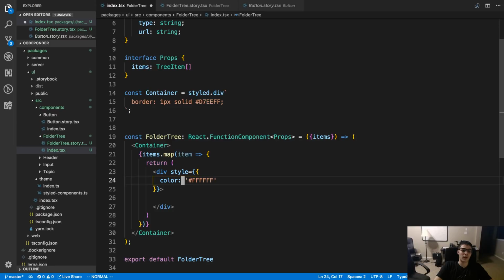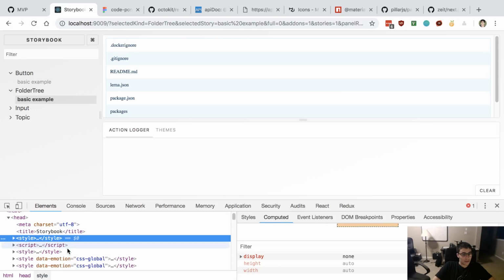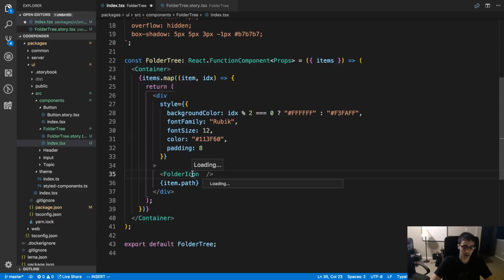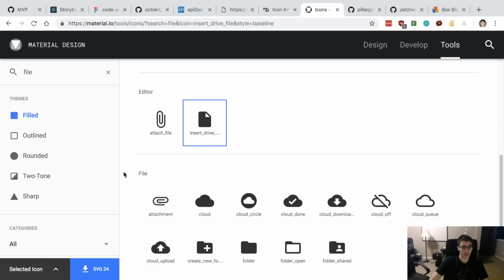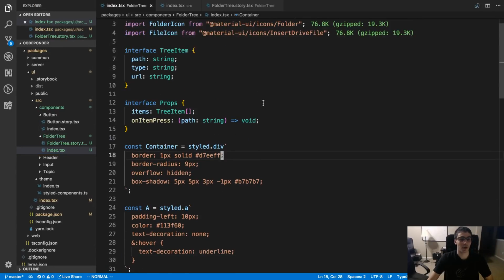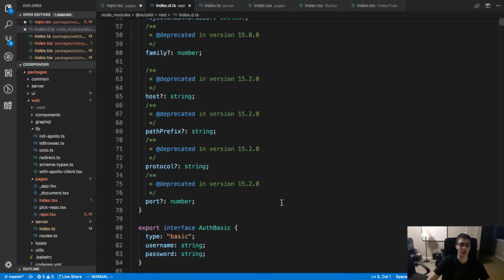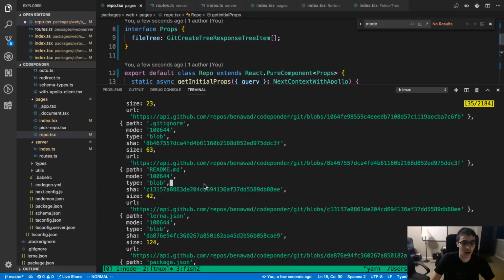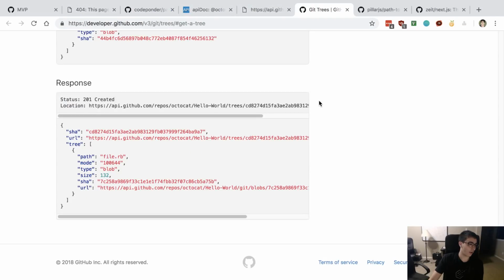Coding File Tree Component - Day 7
Creating a File Tree UI Component.